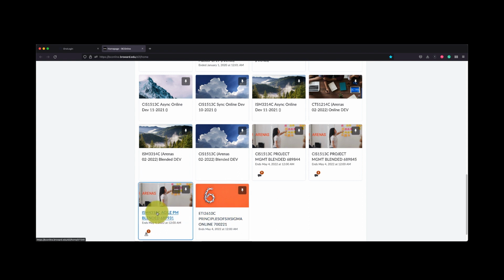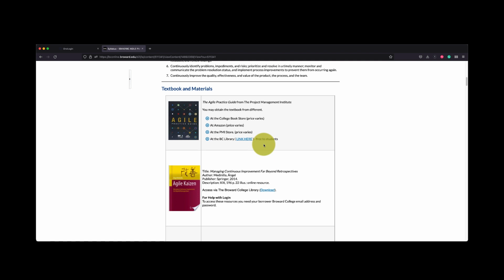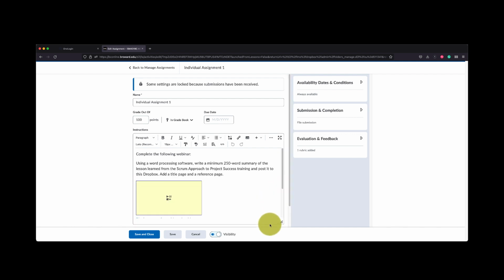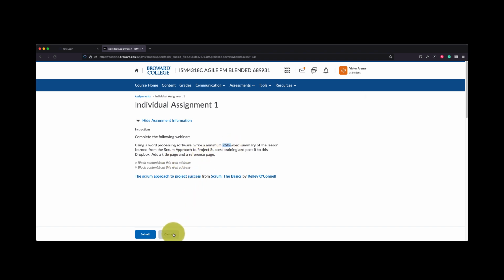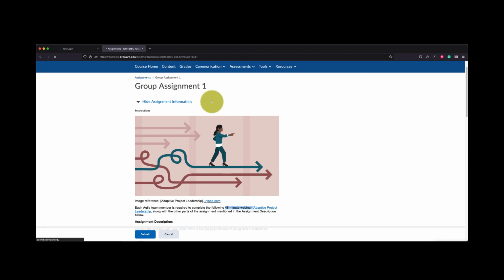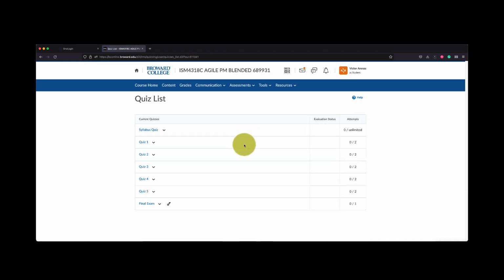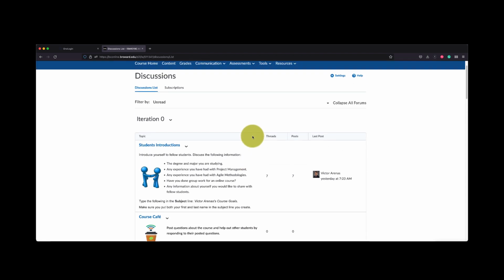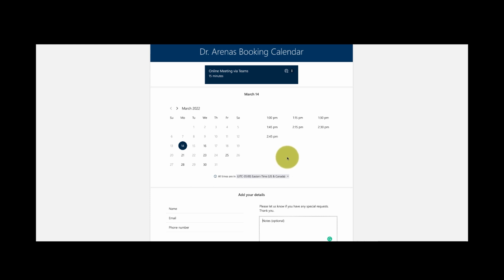Welcome to ISM4318C Agile Project Management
An introduction to the 4-Credit course Agile Project Management at Broward College.